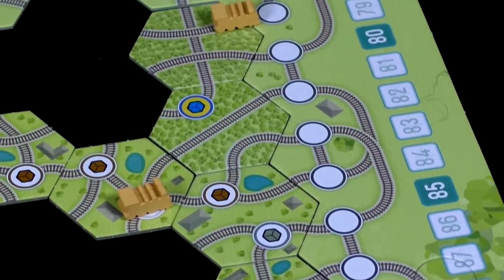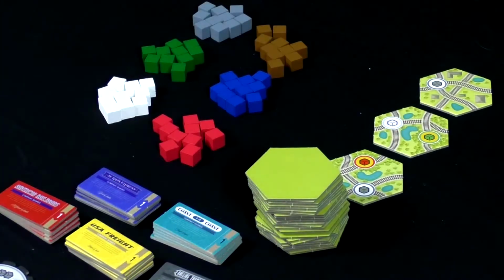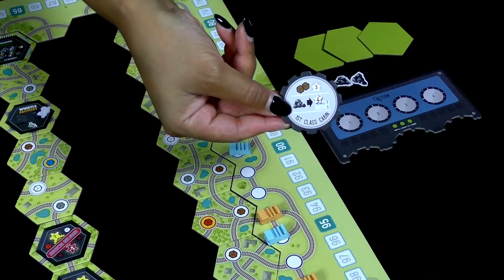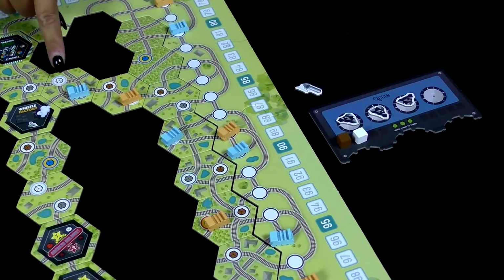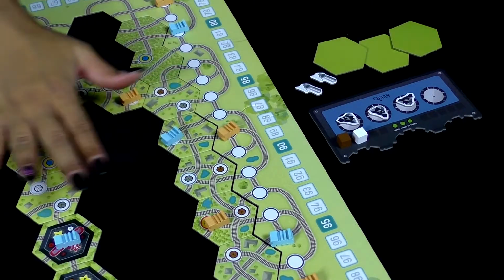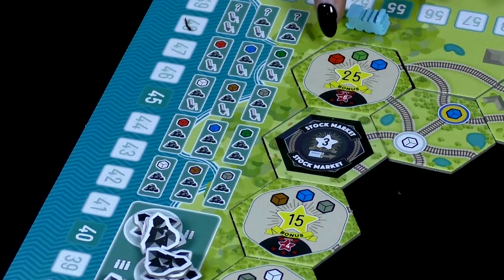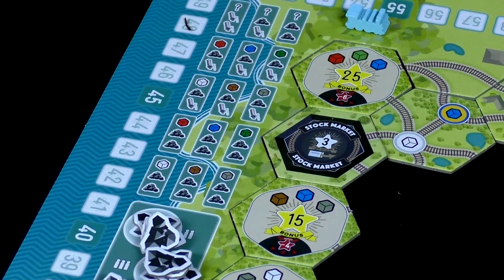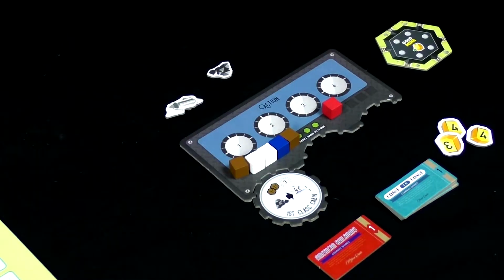Whistle Stop - Chit Chat with Mandi and Caryl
Mandi and Caryl have a little chit chat about Whistle Stop!

Gameplay - 0:59
Thoughts - 11:20

Designer Scott Caputo
Artist Jason Boles, Stephanie Gustafsson
Publisher Bézier Games, Inc.

You can also find us on The Insta Gamers Network!